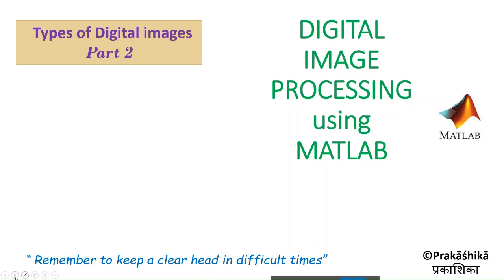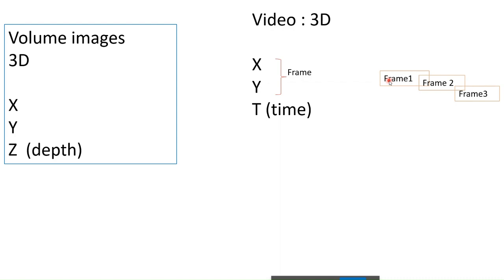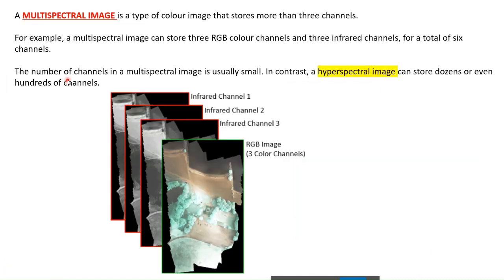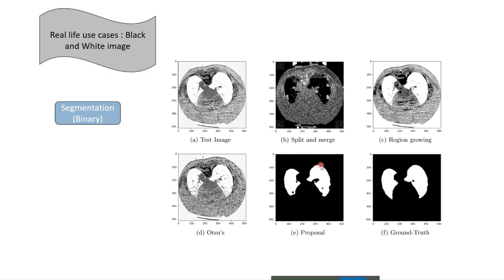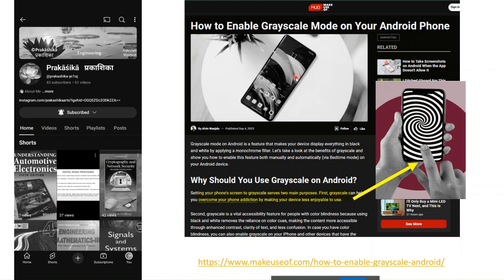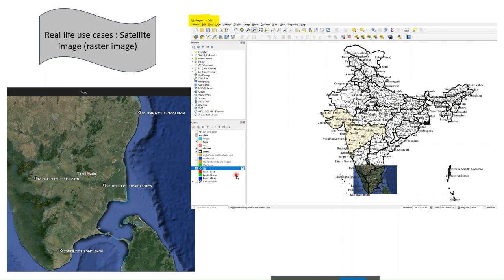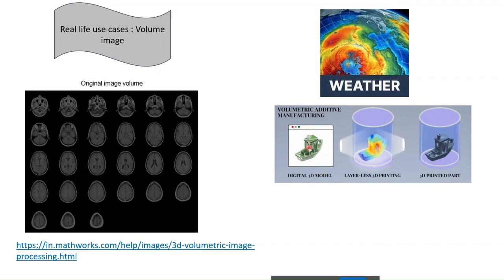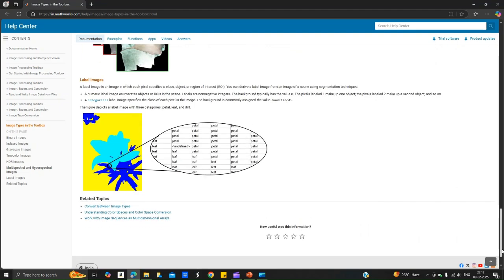Types of Digital Images (Part - B) and their Real-life use cases